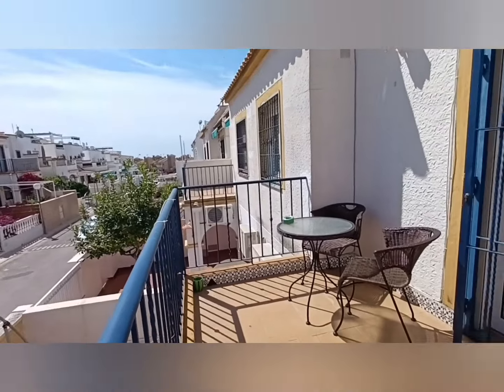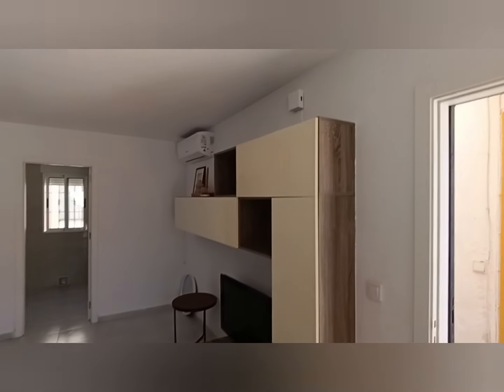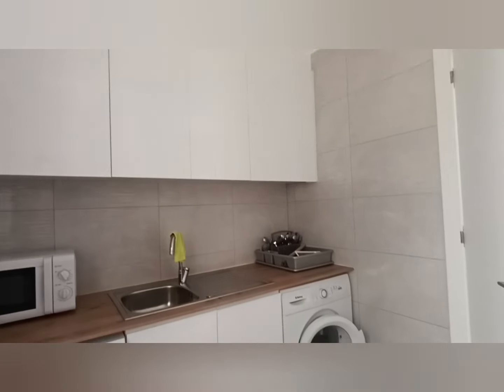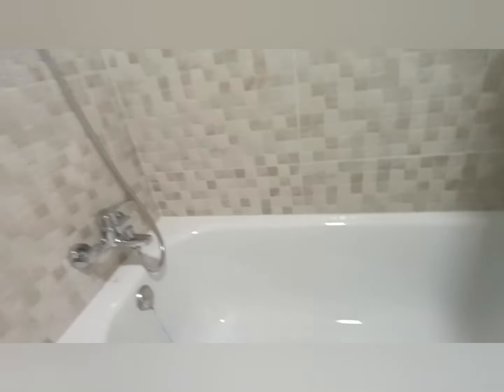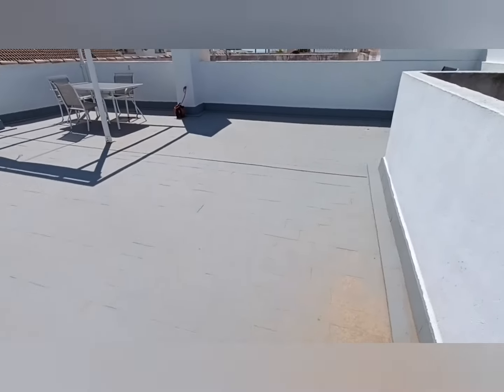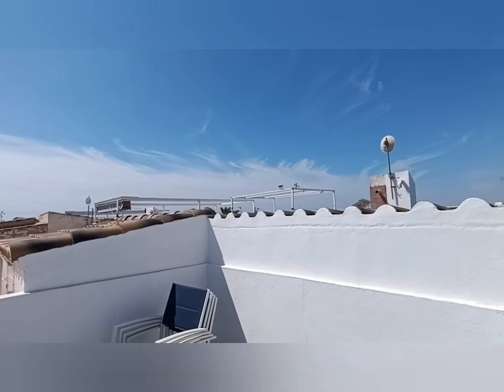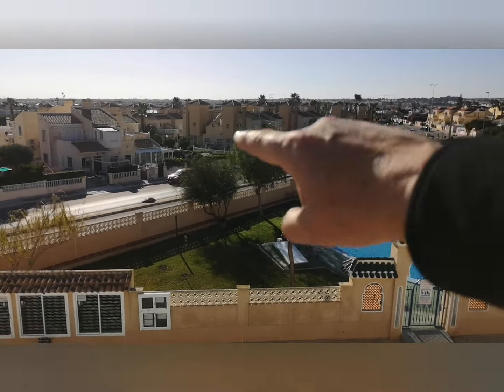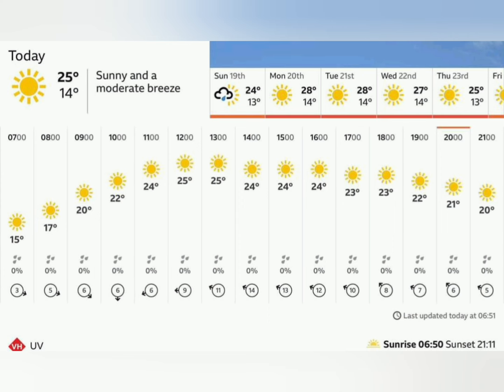Reserved 139,000€ La Florida, 2 bed upper floor bungalow with communal pool, Al Andalus 1